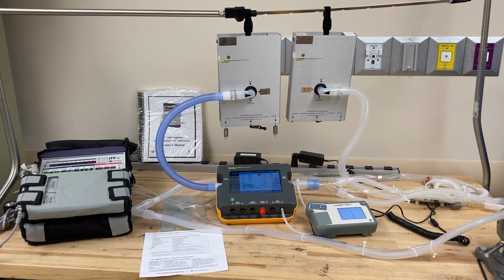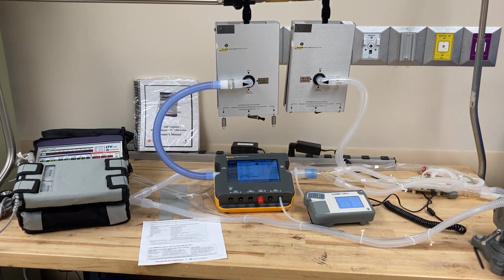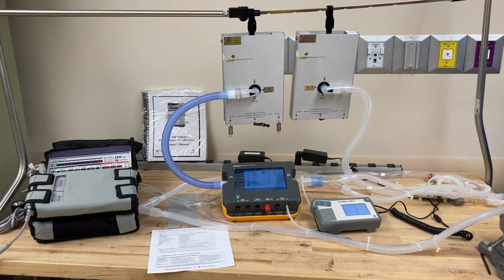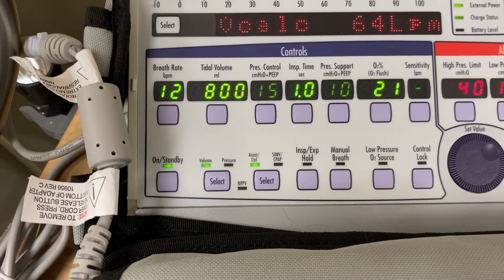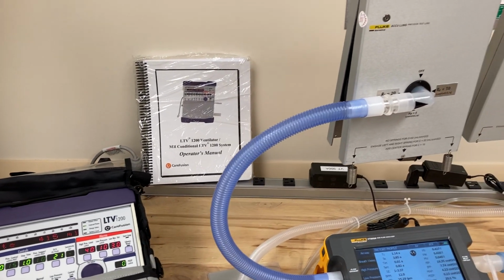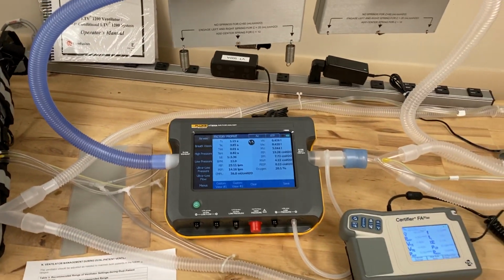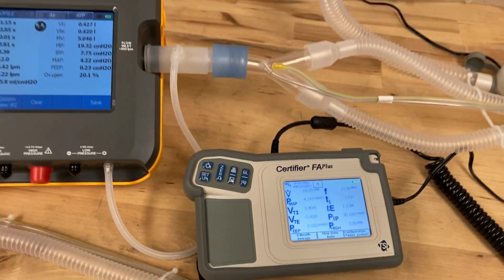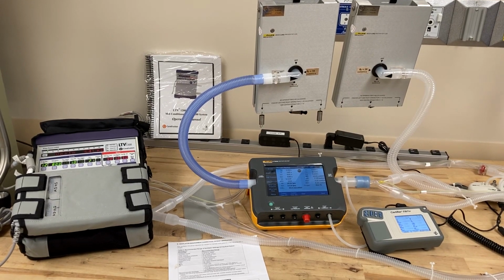Using the LTV 1200 to Ventilate multiple Patient Circuits with Test Lungs with different Compliances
Can the Vyaire LTV 1200 Ventilate multiple Patient Circuits with Fluke Test Lungs with different Compliance Settings; and deliver even volumes to each Test Lung in Demand / Volume mode?